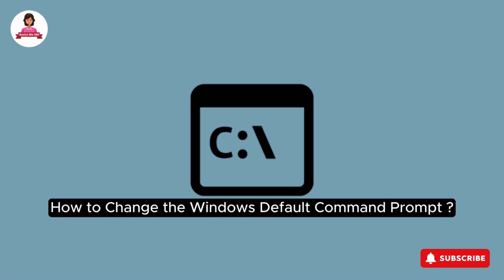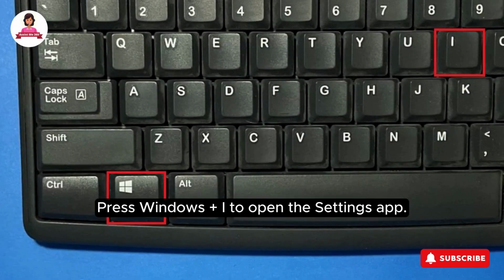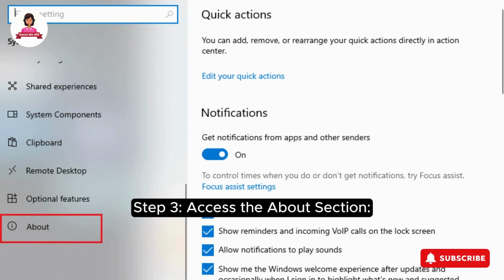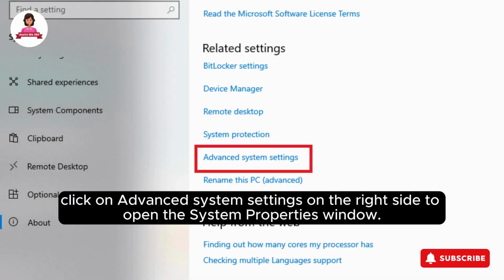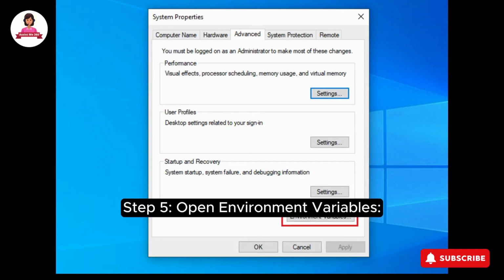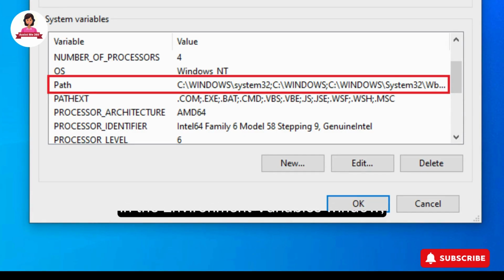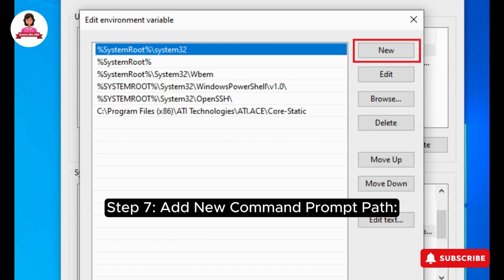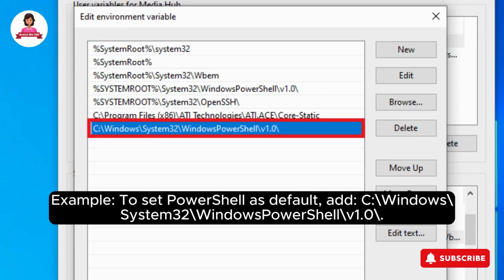How to Change the Windows Default Command Prompt ? (Step By Step)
In this video, We’ll show you how to change the default command prompt in Windows to a different terminal, such as PowerShell or Windows Terminal. If you prefer using an alternative terminal environment for advanced features or a more modern interface, this step-by-step tutorial will guide you through the process.

We’ll cover how to change the default terminal in both Windows 10 and Windows 11, allowing you to set the one that best suits your workflow.